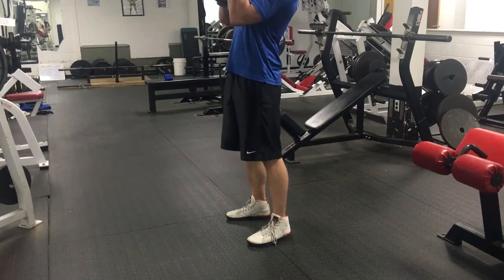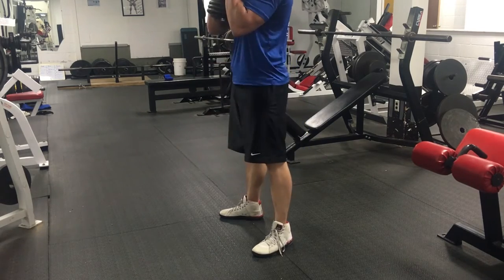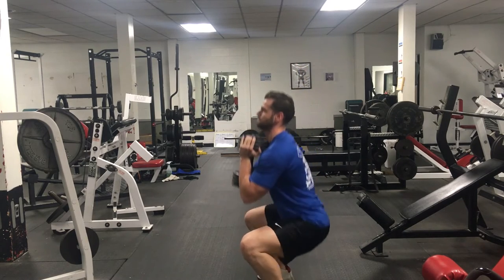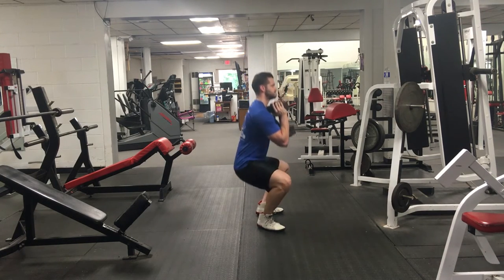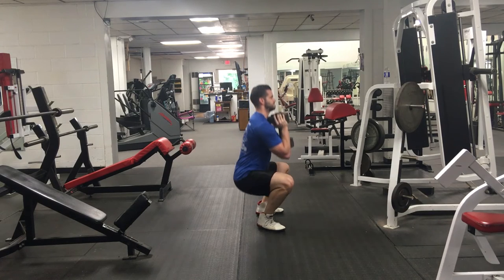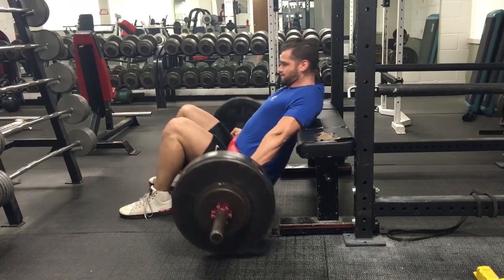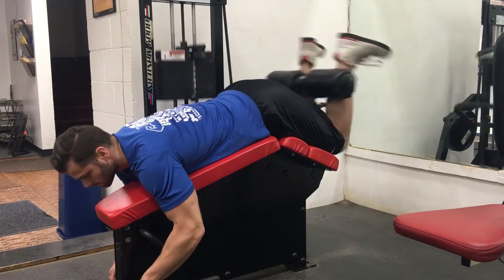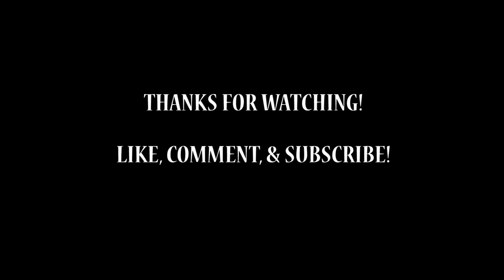Natural Bodybuilding VLOG #2 - Light Lower Body Workout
LEFTHOOK - Shudder

If you liked this video please "Like," "Favorite," and "Share" it with your friends to show your support - it really helps out! If there's something you'd like to see also post in the comments below!

SUBSRIBE so you don't miss out!